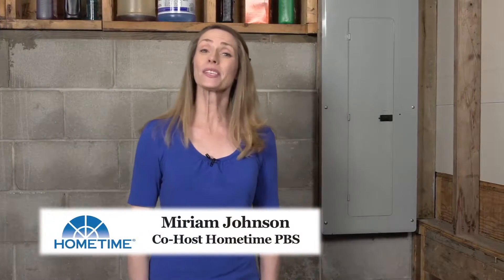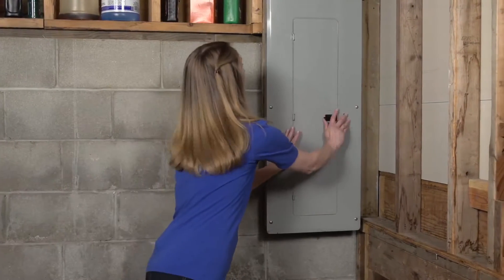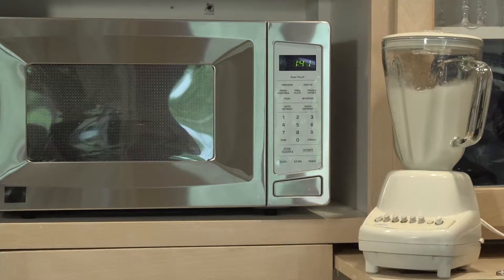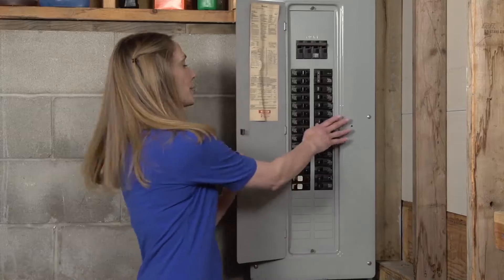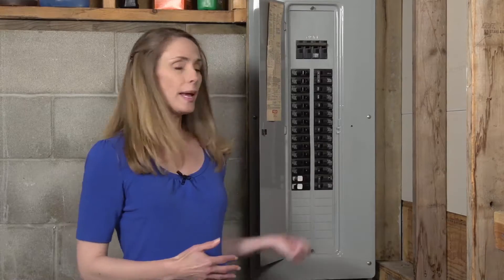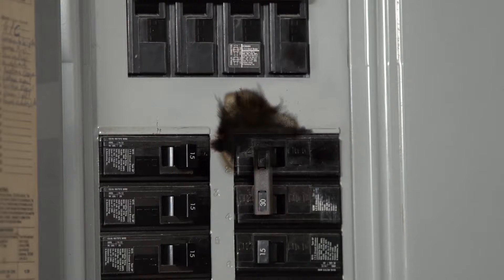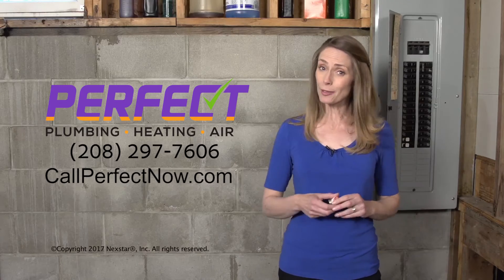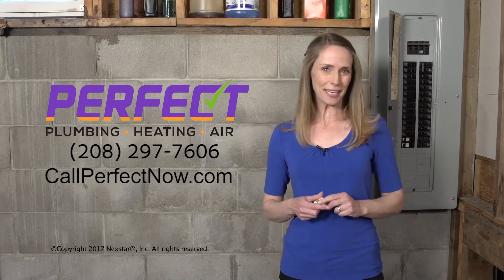Electric Experts Perfect Plumbing, Heating, and Air | Quick Tips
CallPerfectNow.com

Electric experts at Perfect Plumbing, Heating, and Air honor our Perfect Guarantee because we know how important it is to our customers. All of us at Perfect need to have peace of mind in knowing that when we complete our work it’s going to be right for what the customer needs. Because we care about what the customer wants and what their home needs, we will make sure that at the end of the day they are comfortable with their decisions. We want them to be excited about the improvements made to their home.

Although the electrician experts at Perfect Plumbing, Heating, and Air consistently provide great service, we love our Perfect Guarantee because we absorb all potential risks that a customer could face. Our Guarantee makes us different because we passionately believe that we are the best. Our technicians are doing great work and our products will last. We are willing to stand behind each and every one of our jobs. At the end of the day, this will only make our customers more satisfied. We need our customers to know that we are here for them -- if their product stops working, if they need a typical service or if their ac unit breaks at 2 am.

The electric experts at Perfect Plumbing, Heating, and Air guarantee satisfaction. Our entire team is committed to doing whatever it takes to make sure that you are 100% satisfied that you have received precisely the solution you wanted. It’s our promise to deliver precise results that are completely free from faults or defects—or as close to such a condition as possible. We guarantee that you will get no games with the prices we offer, no surprises on the service we deliver and no tricks when it comes to your bill. When we give you a price—we honor that price—guaranteed. When we outline a service or repair—you will get precisely what you are promised.

CallPerfectNow.com